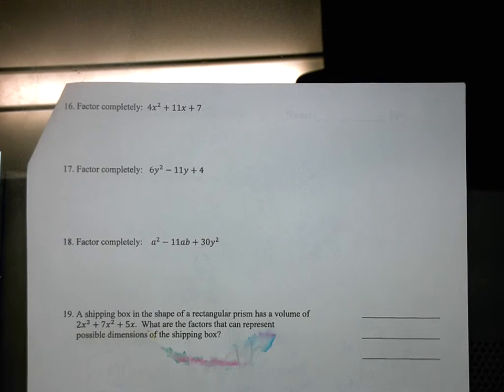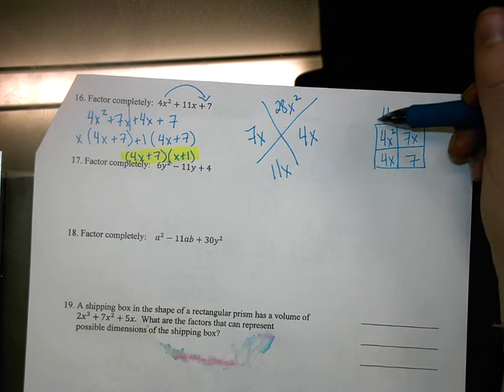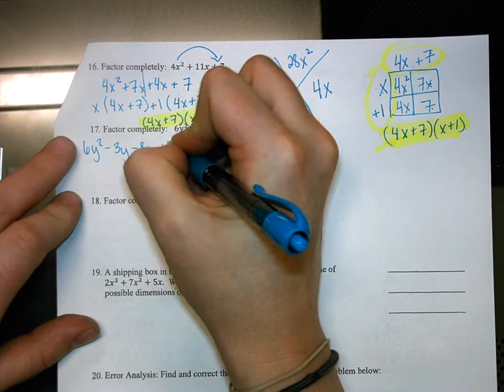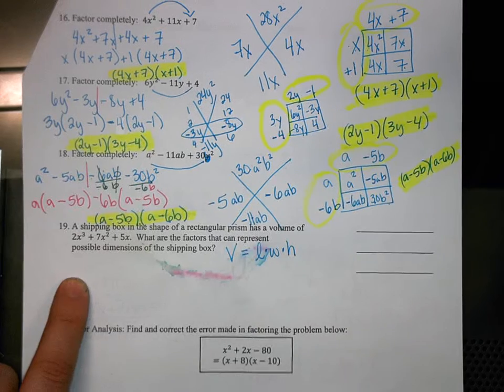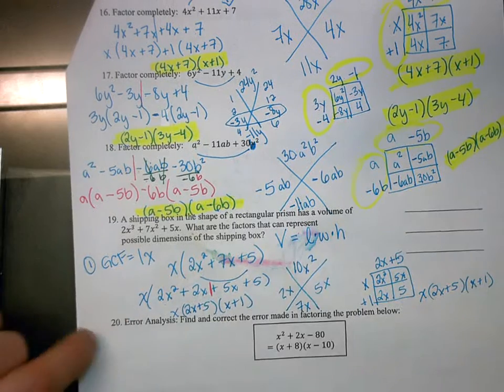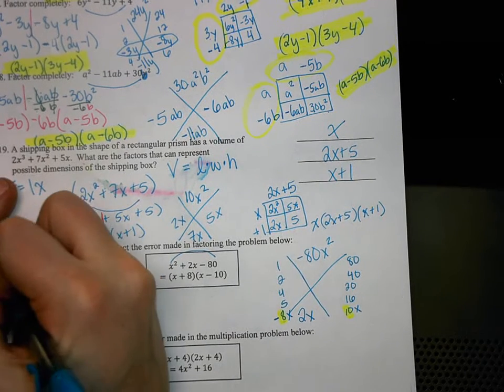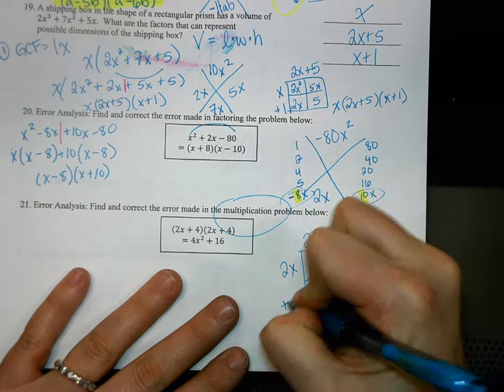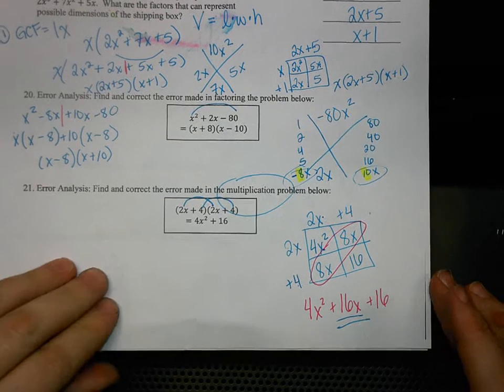M2 U9 Whiteboard Review 1819 (3 of 3)